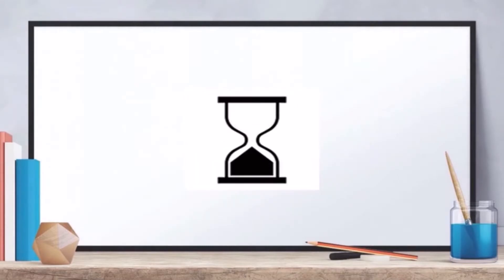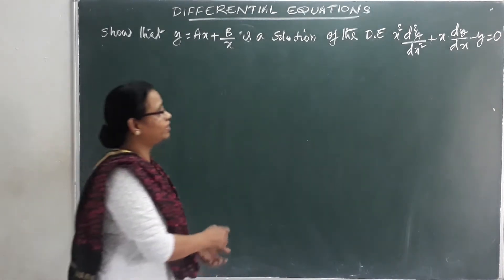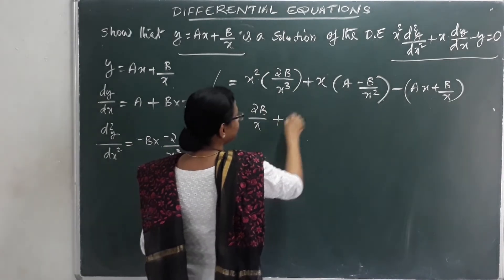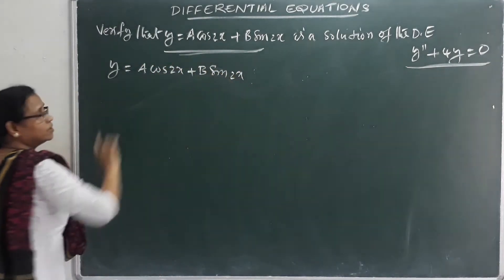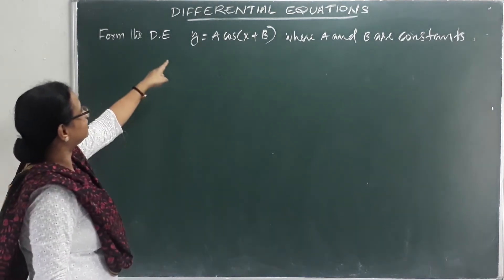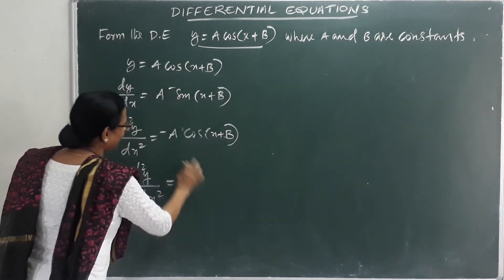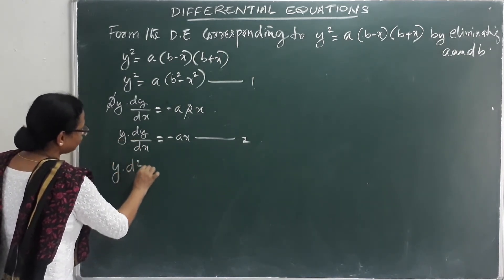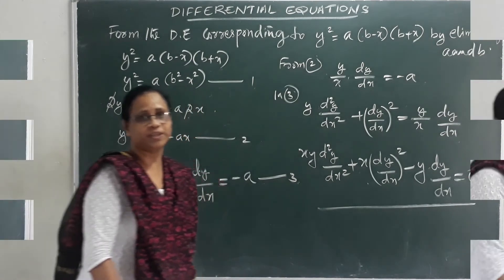Differential Equations Class 12 Part 2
Differential Equations Class 12 in 1 Shot with Tricks By Rekha Ma'am | cbse class 12 maths | Vrindha. Differential equation class 12 By Rekha Kartha Mam. Differential equations class 12 by Vrindha. Class 12 maths differential equations trick by Rekha Kartha Vrindha math. This session differential equations class 12 ncert video increases your marks in CBSE Class 12 Board Exam.

Let's crack cbse class 12 maths in class 12 board exams with this “differential equations important questions” by Rekha Ma'am. In this session of class 12 maths learn the complete details about “differential equation tricks” which is the most important one to know before appearing for the upcoming CBSE Class 12 maths Board Exam 2020.

In today’s Session, Master Teacher Rekha Ma'am takes you through maths differential equations class 12, as it is one of the most important and scoring sessions for the class 12 maths boards exam 2020.

Neha Ma'am enlightens you with the “differential equations questions, differential equations problems & differential equations class 12 important questions, homogeneous differential equation tricks” and giving tips on how to solve differential equations problems with tricks easily with in-depth explanations. This session will mainly be around the “differential equations of class 12 tricks” with proper Explanation.

In today's class, Neha Ma'am will talk about “differential equation tricks” and share some preparation tips on how to get good marks in 12th maths board exams.

Our goal in this session is to introduce an important concept differential equation tricks, Linear differential equations tricks, exact differential equations tricks, partial differential equations tricks &  ordinary differential equations tricks that may help students to get good marks in the cbse class 12 board exam.

In this session, Rekha Ma'am will discuss 'ncert class 12 maths differential equation tricks', which will be helpful for you to crack maths class 12 boards 2020.
1. Differential equations tricks
2. Differential equations class 12 tricks
3. Class 12 maths differential equations
4. Differential equations problems
5. Maths differential equations class 12
6. Differential equations class 12 ncert
7. Tricks to solve homogeneous differential equation
8. Homogeneous differential equation tricks
9. Linear differential equations tricks
10. Exact differential equations tricks
11. Partial differential equations tricks
12. Ordinary differential equations tricks
13. Differential equations questions
14. Differential equations class 12 important questions
15. Differential equations important questions